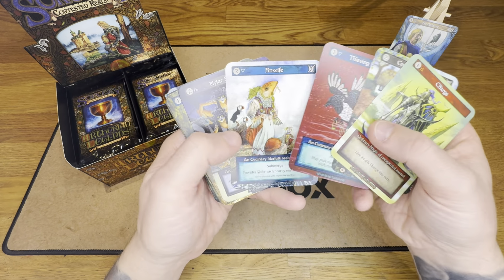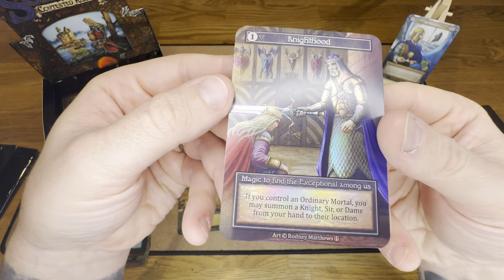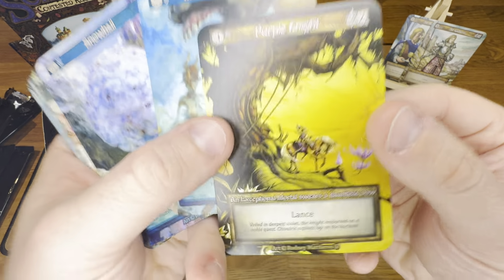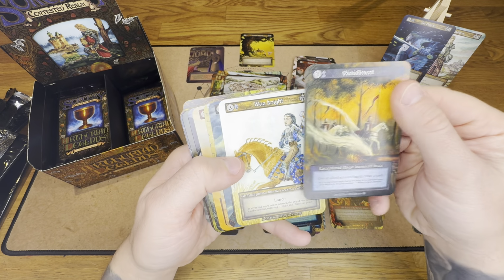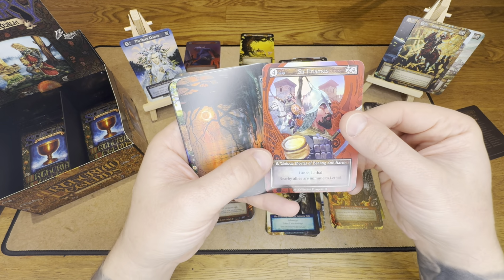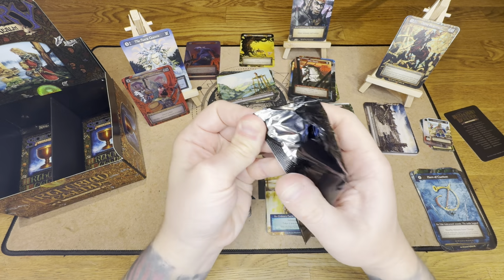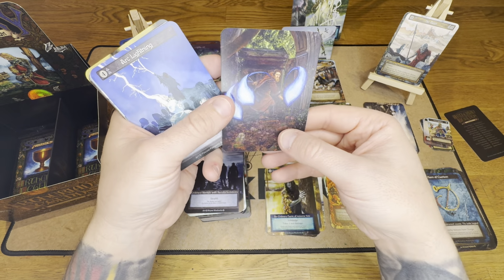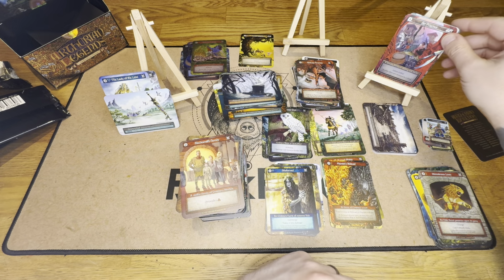BulkBox Breaks: Sorcery Contested Realm Arthurian Legends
Join Rikki, the creator and founder of BulkBox card storage as he opens a box of the new Sorcery Contested Realm: Arthurian Legends - this 'old school' TCG has some great art that needs to been seen... It's just so different to all of the other games I open and play.

It's my first time opening this set and I really love the game, so join me as I ramble on and open some packs.

These videos are just for fun so you can enjoy cracking packs and breaking boxes as much as I do.